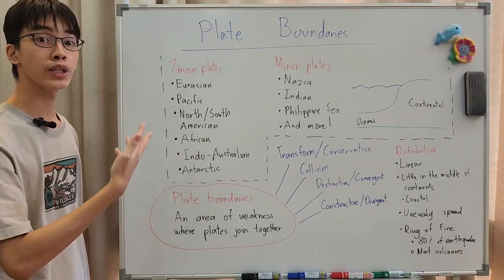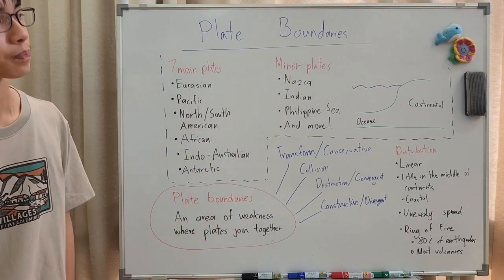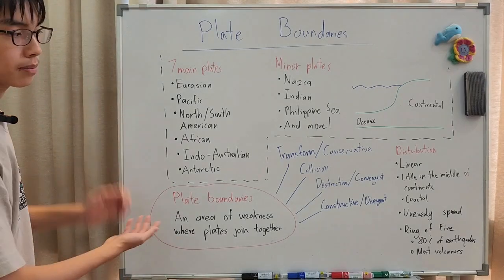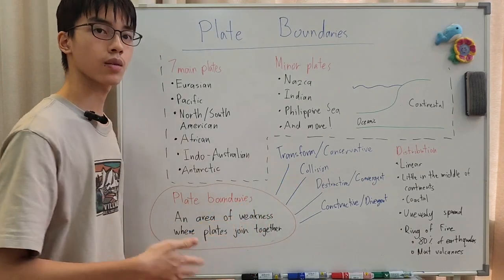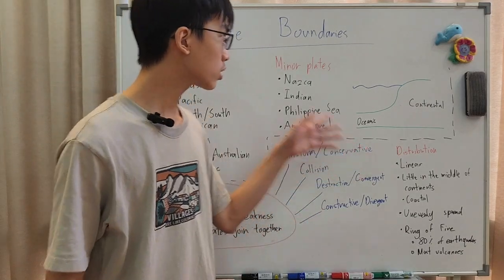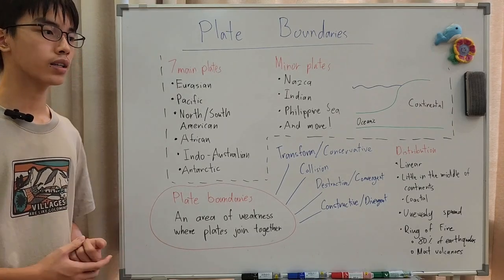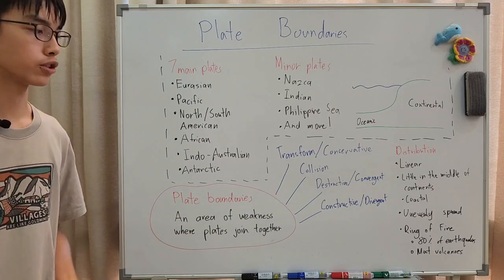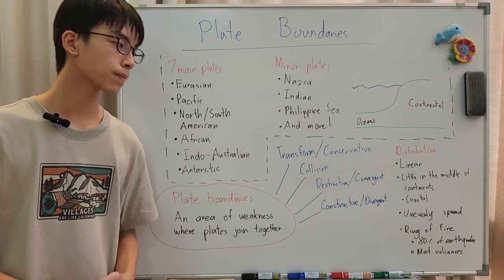2) CAIE ASL: Plate Boundaries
Overview of what plate boundaries are, the different types and their distribution around the earth.